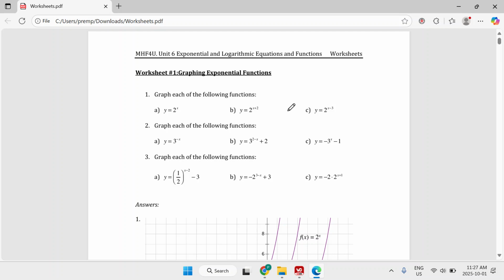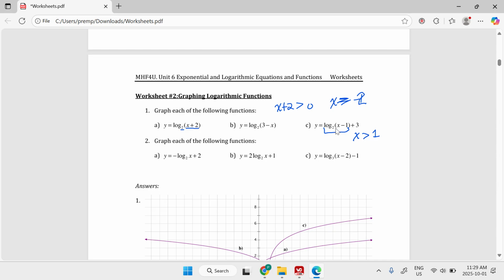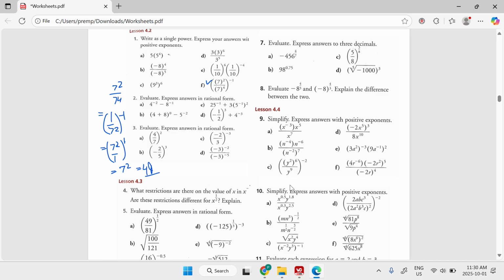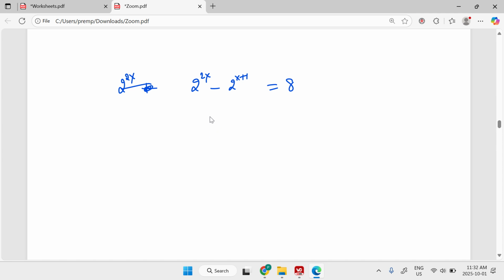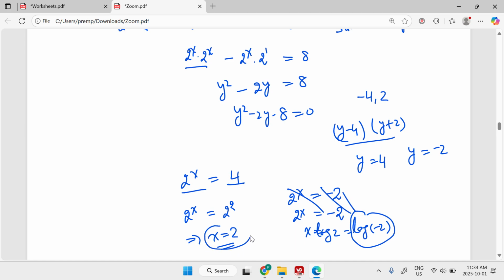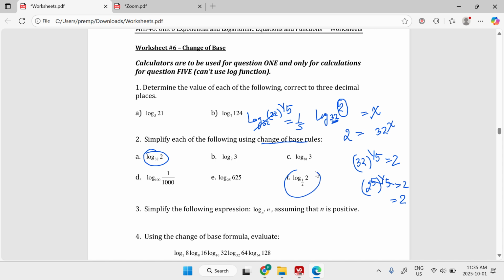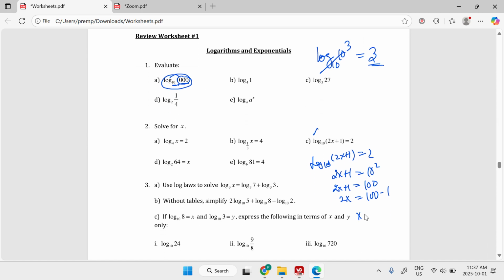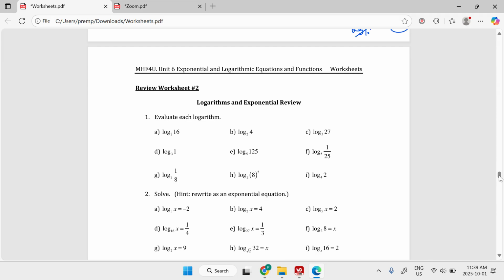Unit 6 7 Exponential and logrithmic function 1